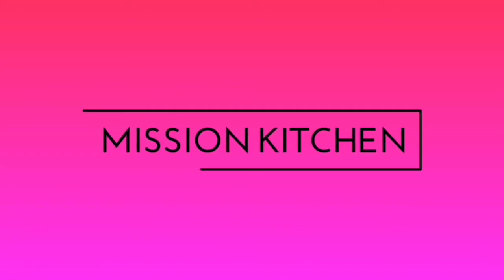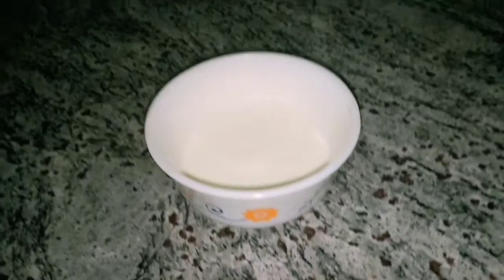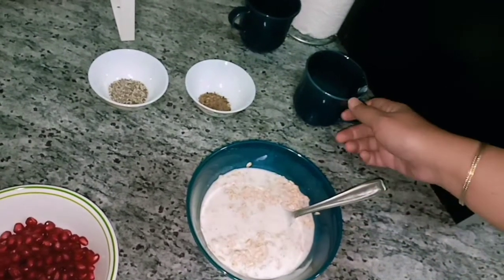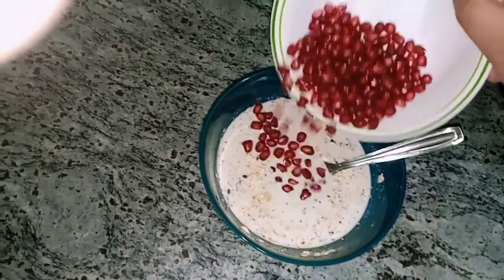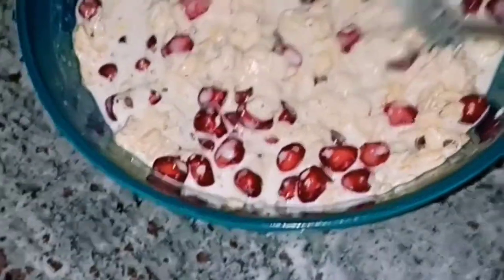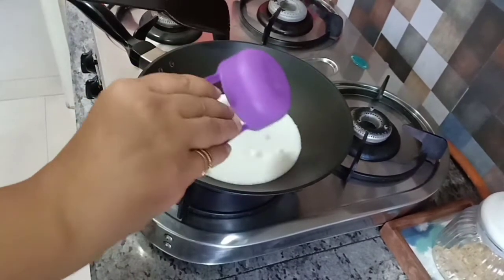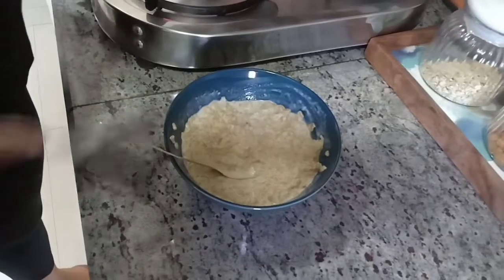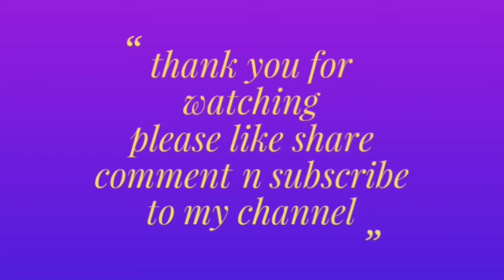Overnight oats recipes |Tropical oatmeal with mango and coconut | Healthy oats recipes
Hi everyone. I am sharing two of my favourite oatmeal recipes which are super easy to make and are specially for those who have very less time in the mornings. Hope you like them and do try them and share your comments below. Thank you!!!